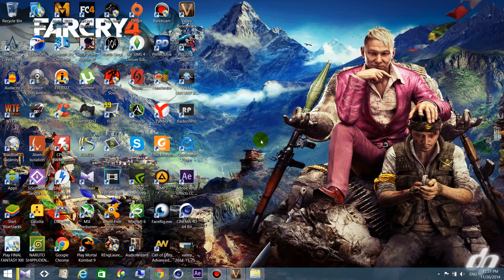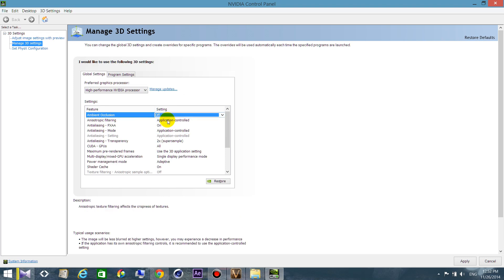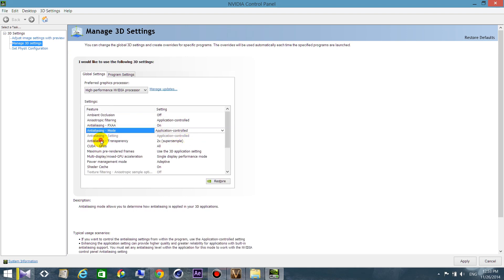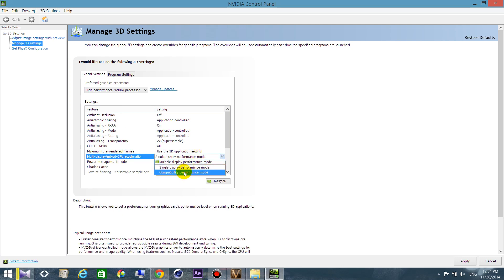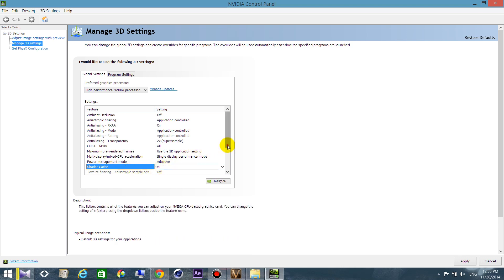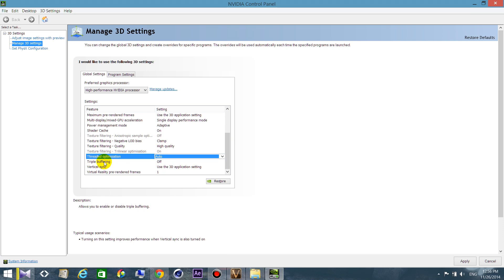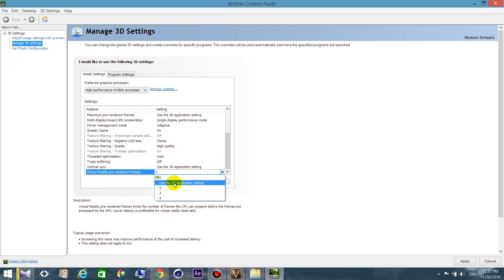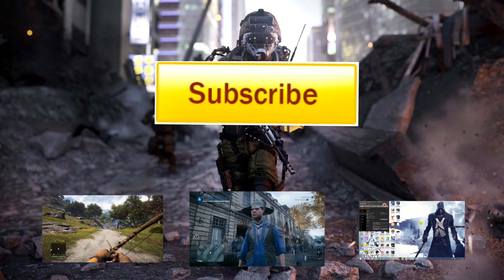Nvidia Control Panel Best Settings for (GT and GTX series)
On Asus N550JK, i7 4700HQ, Nvidia Geforce GTX 850m 4gb edition, 8gb of RAM